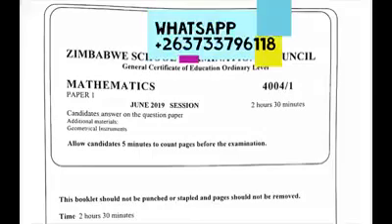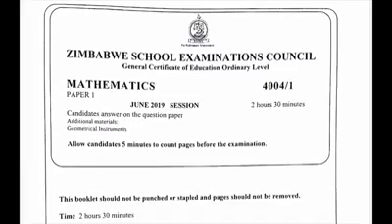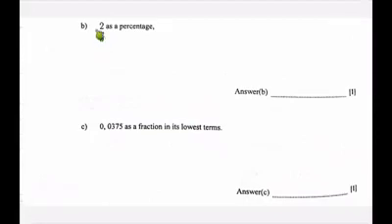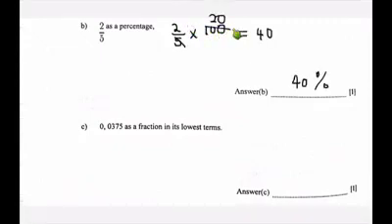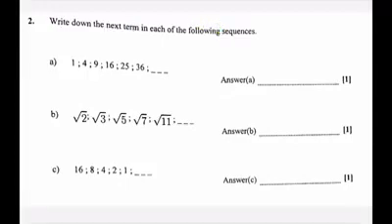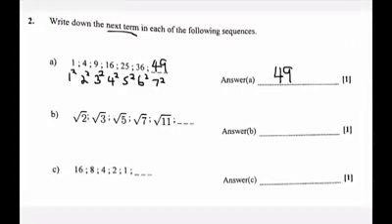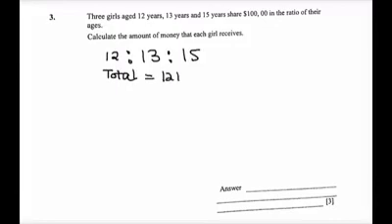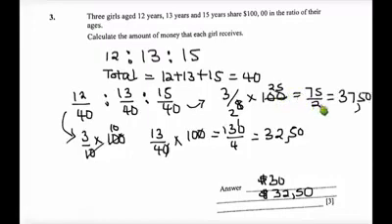June 2019 Paper 1 Qn 1 to 3 Mathematics